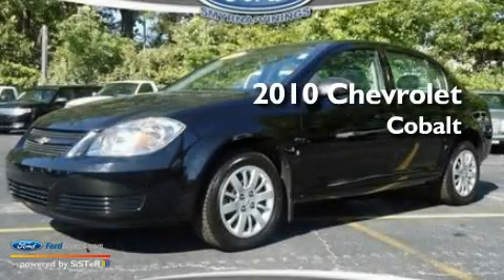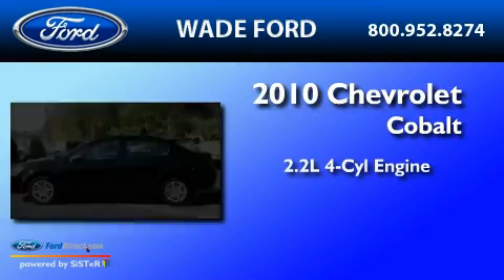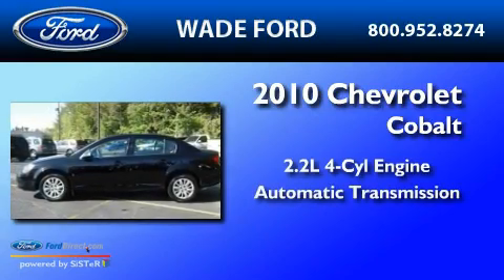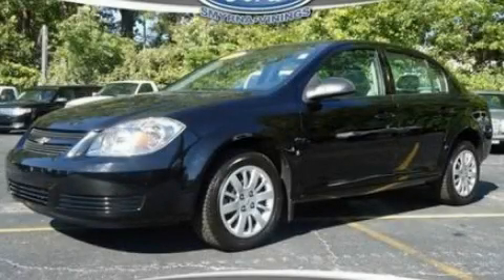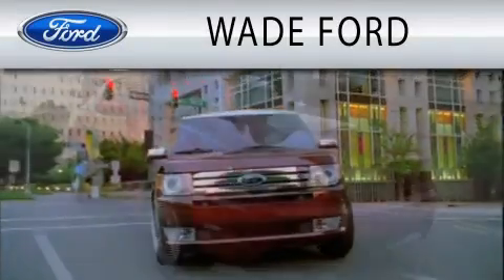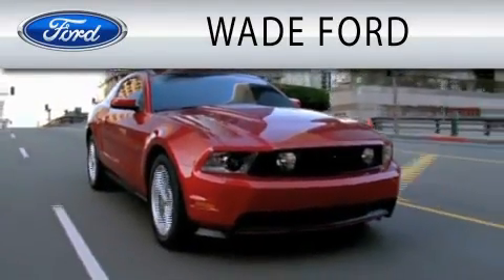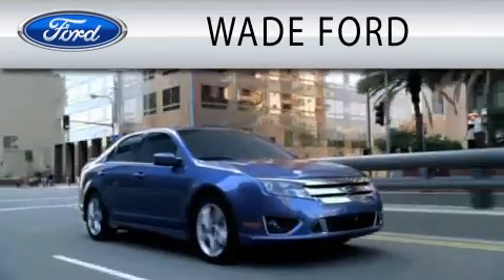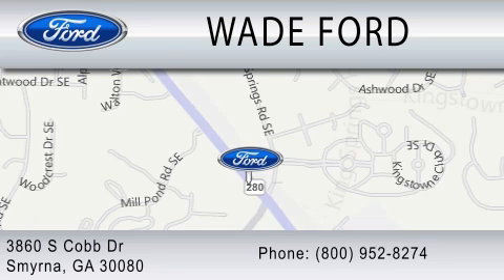2010 CHEVROLET COBALT Smyrna GA, Sandy Springs GA, Gwinnett GA, Marietta GA, Acworth GA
Year : 2010
 Make : CHEVROLET
 Model : COBALT
 Engine : 2.2L I4
 Trans . : AUTO
 Exterior : BLACK
 Miles : 31,643
 Interior : GRAY
 Stock : 306289